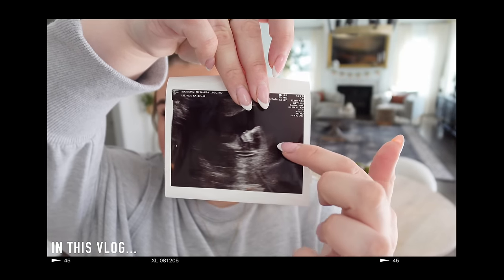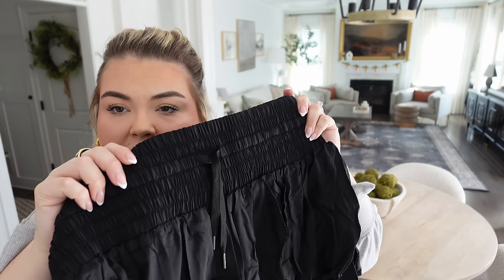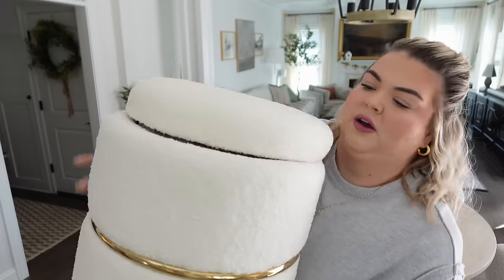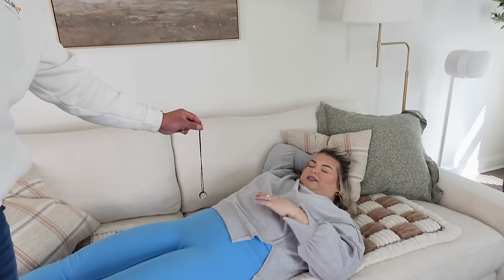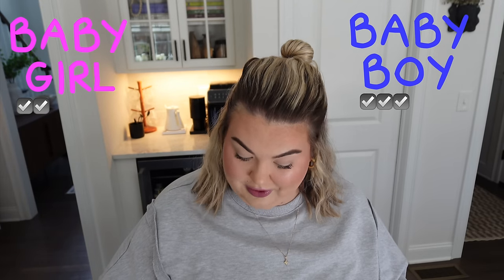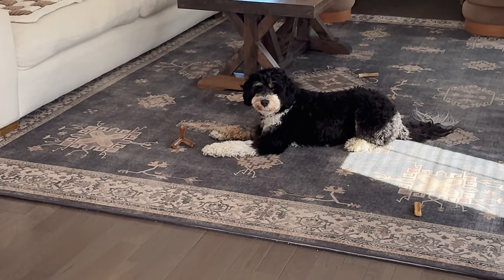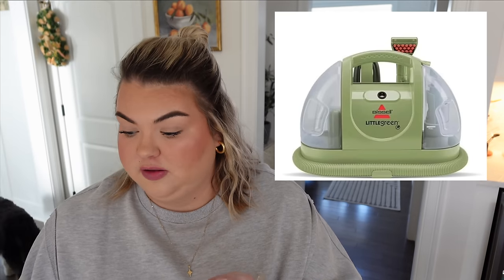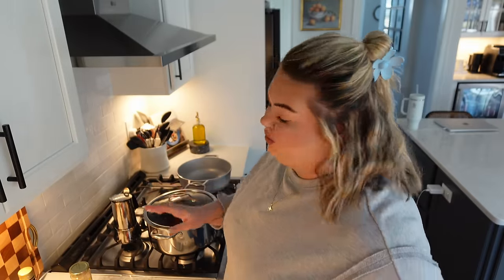GUESSING BABY'S GENDER WITH OLD WIVES TALES PREDICTIONS!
Flower hair clips
Amazon sweatshirt
Amazon athletic shorts (SO COMFY)
Swedish candy
Cooking pot
Ottoman set

Amazon Spring Sale Finds (in order):
Skims inspired t shirt
Pillow slides
Hair straightener brush
Space saving pants hangers
Rug grippers
Gray sweatshirt
Bissell little green cleaner
Dyson vacuum
3 pack leggings
Drawstring lounge pants
Brown lounge pants
Activewear dress
Swiffer Power Mop for wood
Our upstairs runner rug
Velvet hangers

Hi there, I'm Alexandra Rodriguez, formerly known as LearningToBeFearless!